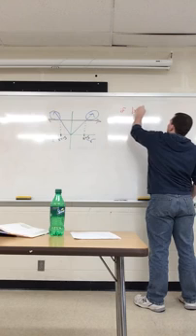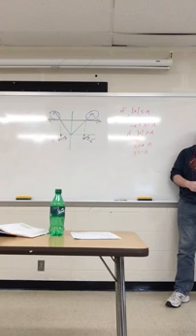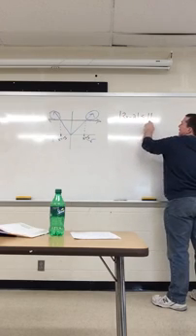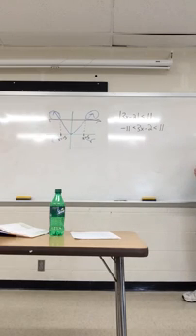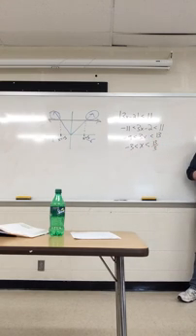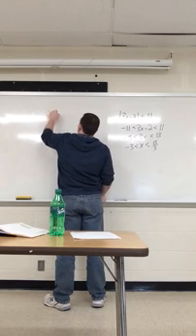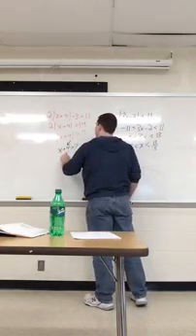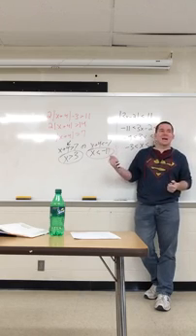Section 1.8 absolute value inequalities